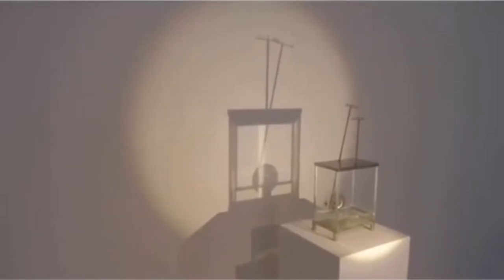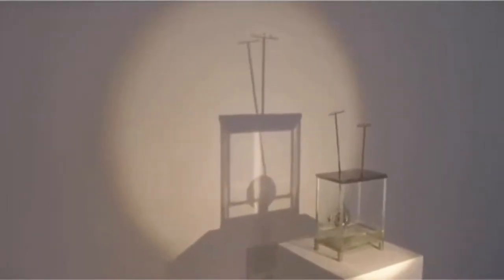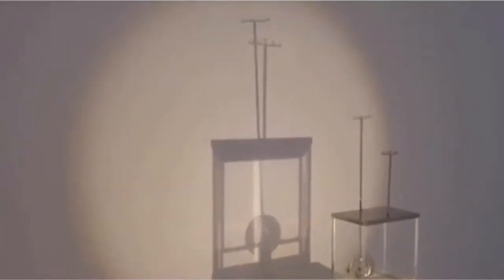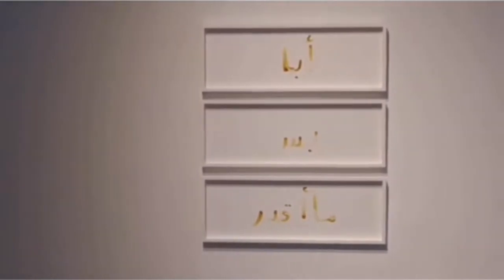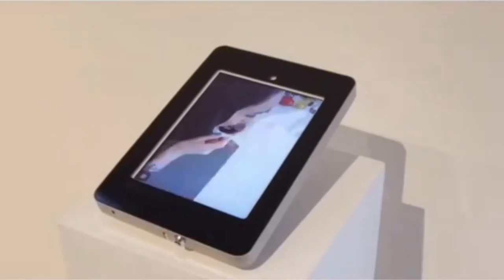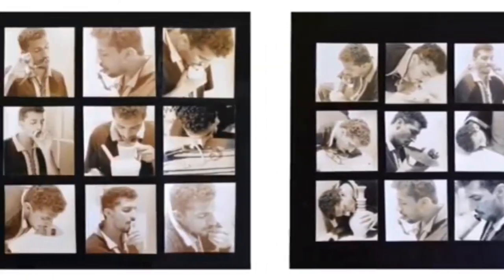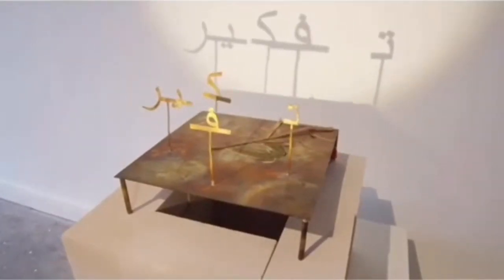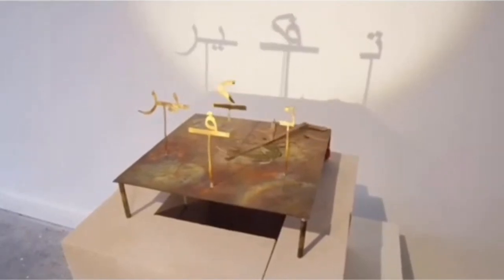Meet the Artist | Shamma Al Amri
Shamma Al Amri | Zayed University Urban Satellite Space

Shamma Al Amri bravely challenges the norm with her demanding work which involves movement, language and culture. Hear her explain the renowned artist Mohamed Kazem’s influence on her work-which was on show in Zayed University’s  Urban Satellite Space (Warehouse 48) at Alserkal Avenue.
Mohammed Kazem, Tongue, 1994, Silver gelatin prints on mounting board, 41.5 x 41.5 cm each
Courtesy of the artist and Gallery Isabelle van den Eynde